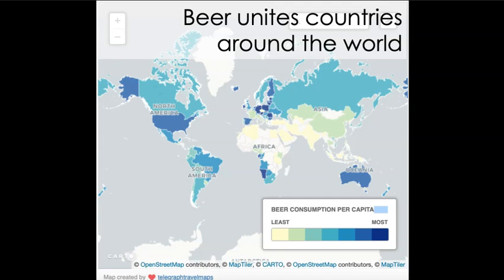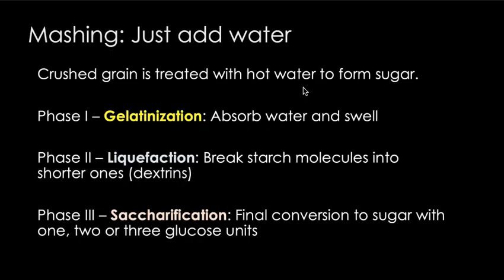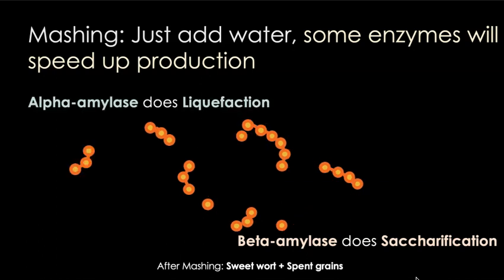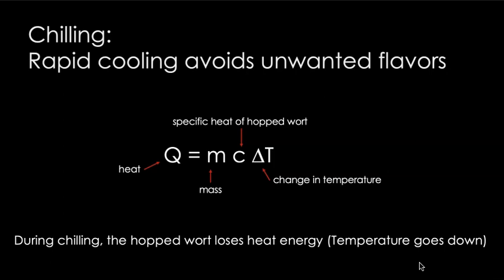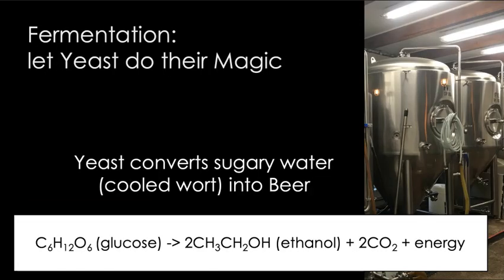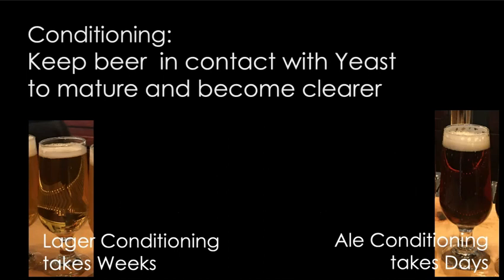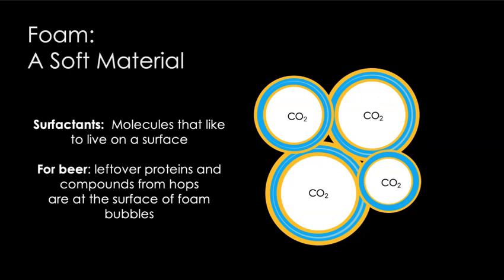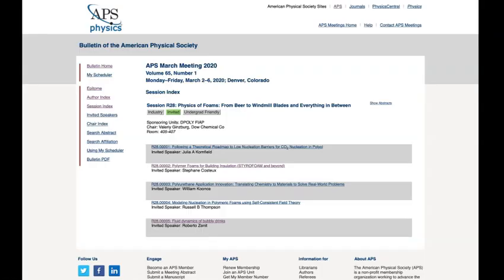LU-MRRL Lecture Series - Foamy and Delicious: The Physics and Chemistry of Beer (QA in description)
Foamy and Delicious: The Physics and Chemistry of Beer
Live QA April 20, 2020, 7-8:30pm US Central Time

Lincoln University and Missouri River Regional Library Lecture Series
Vianney Gimenez-Pinto, PhD
Assistant Professor of Physics and Chemistry
Department of Science, Technology and Mathematics
Lincoln University of Missouri